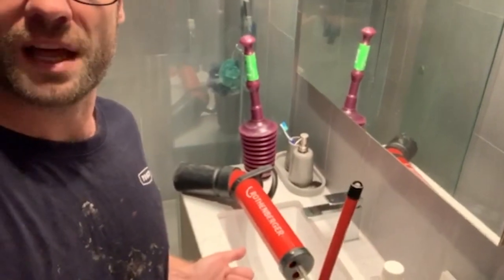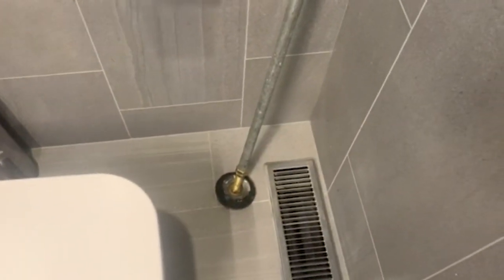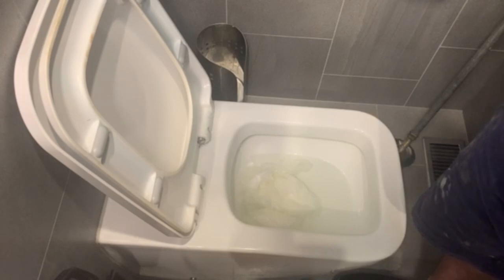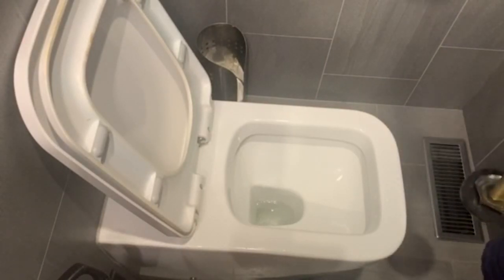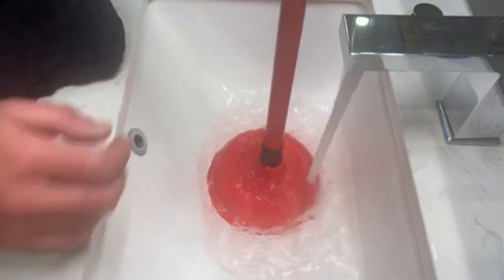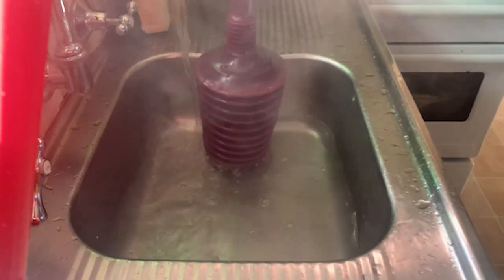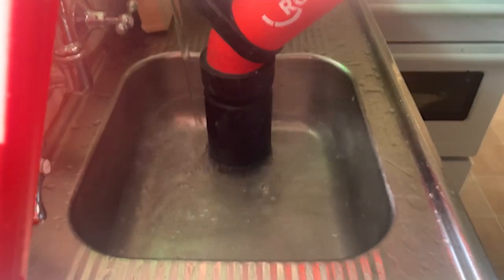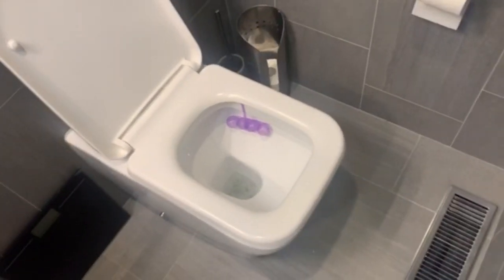HOW TO Unblock / unclog Toilets, Showers, Sinks + all other Drains. Plumber Secrets!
How to Unblock / Unclog Toilets, Showers Sinks, Basins, Baths + All other Drains at your home. Plunger DIY! Experienced Plumber  Showing off some different types of plungers + the right use. I will be doing eels and acid videos in the future.
Follow My stream and socials @